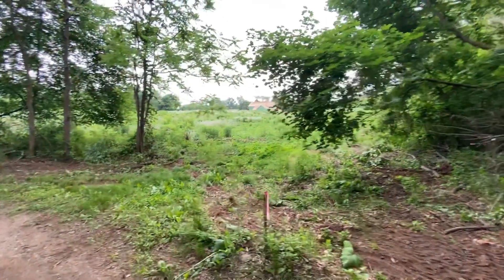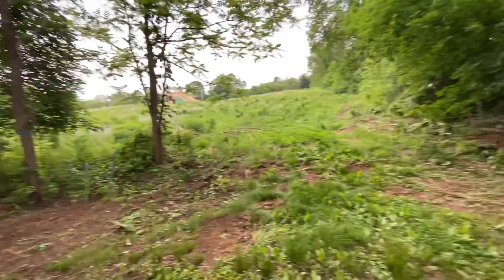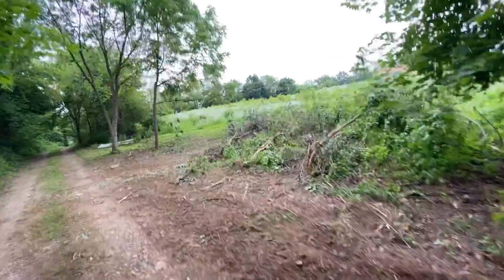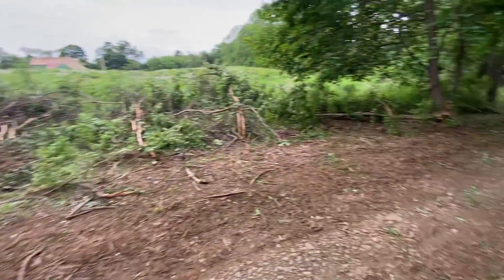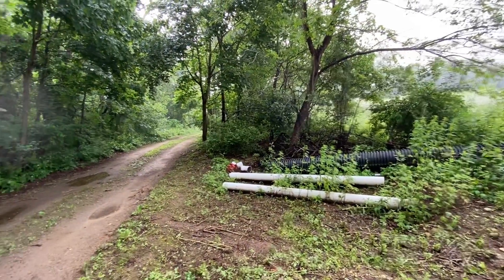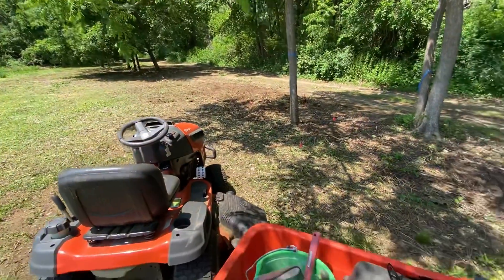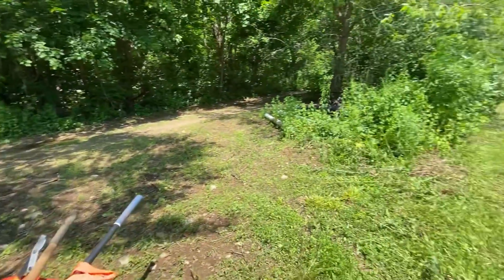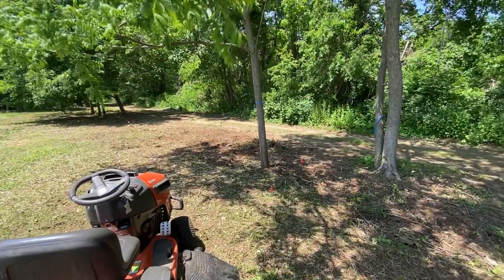Fabyan Road driveway clearing 1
Putting the little tractor to work.